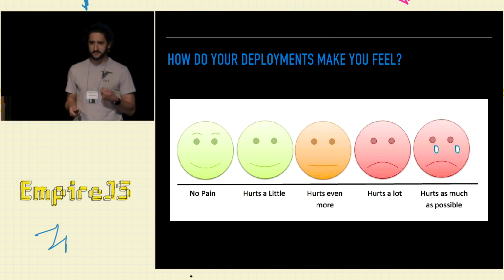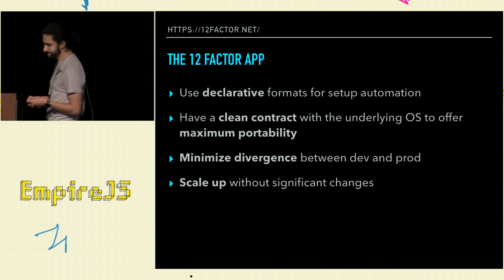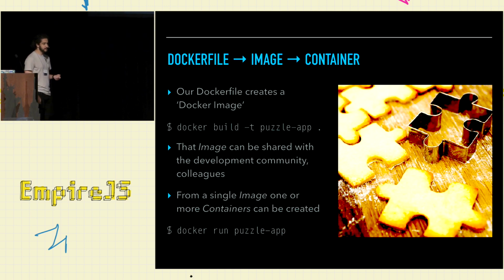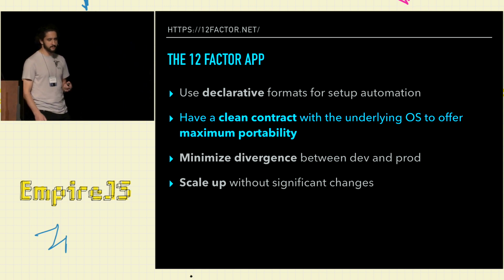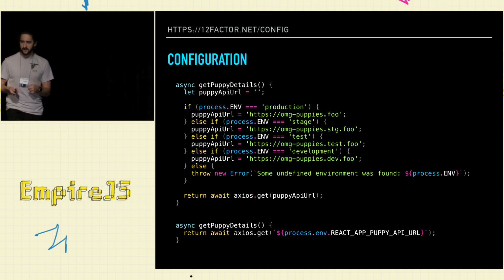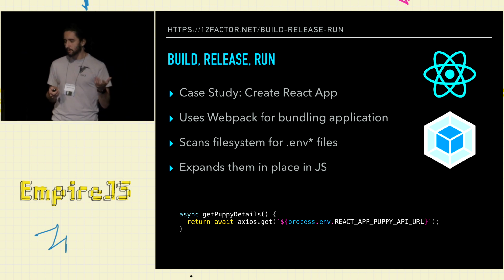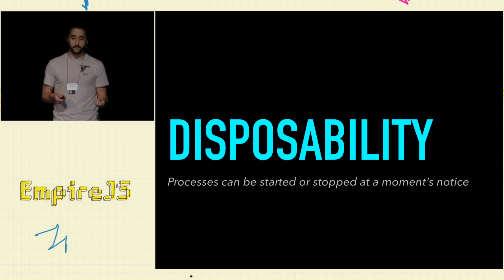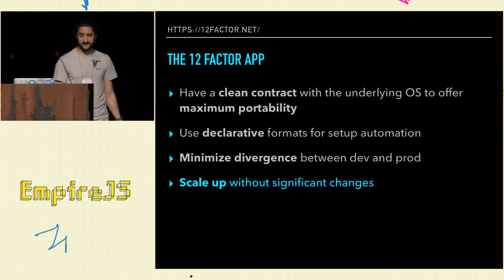12 FACTOR FRONTEND APPS THROUGH DOCKERIZATION